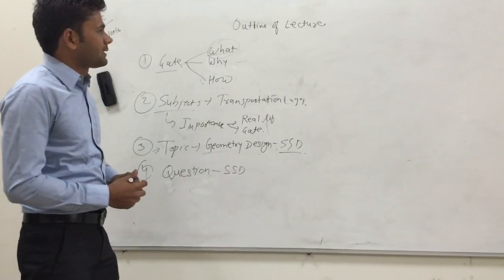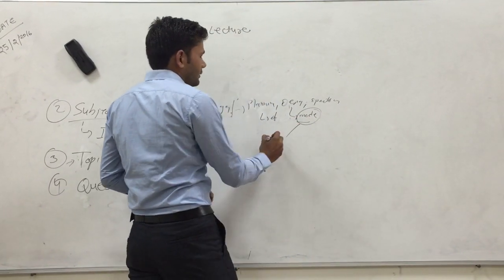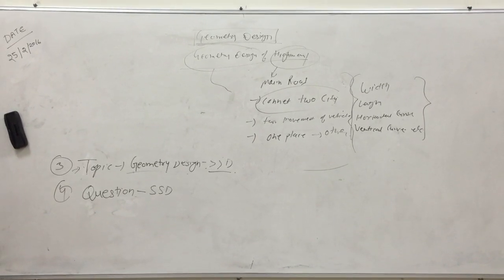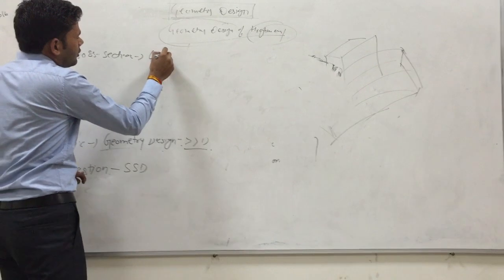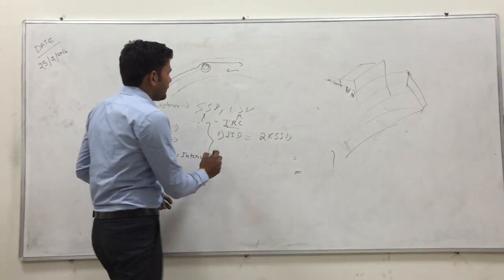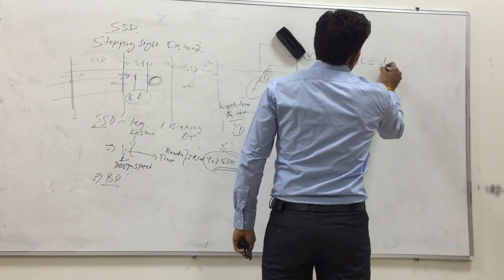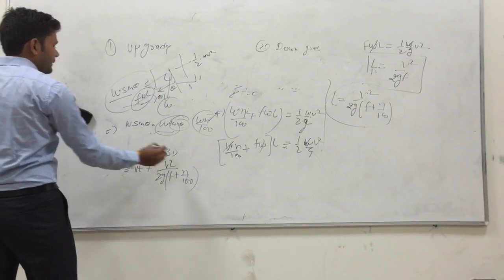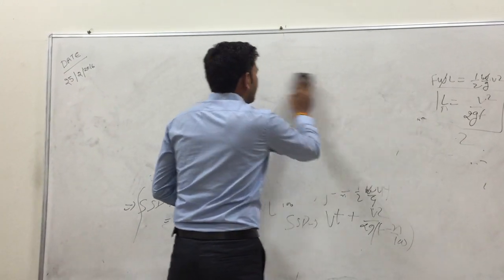Demo video of Transportation Engineering : Ravindra Jangid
Outline of Video
1.Introduction of Gate Exam
2.Introduction of Teaching Subject:Transportation Engineering
3.Geometry Design: SSD